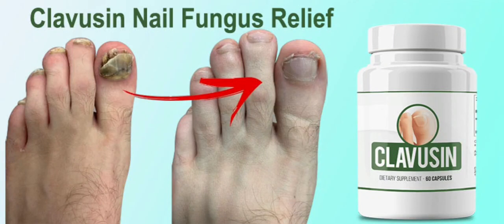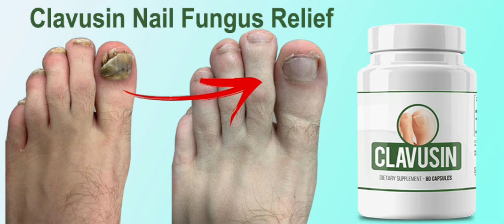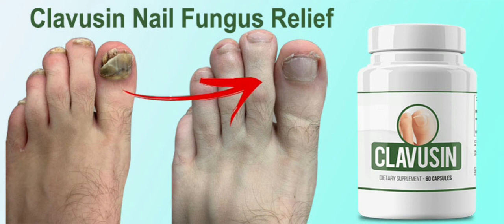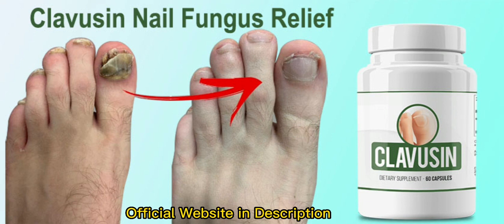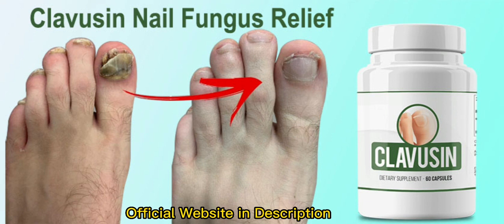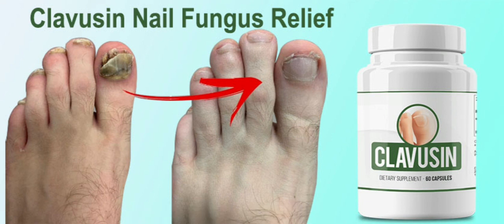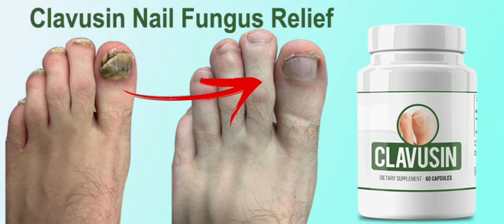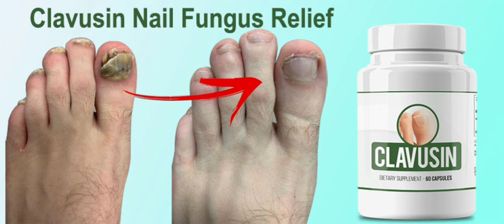CLAVUSIN🛑 CLAVUSIN REVIEW - Clavusin Customer Reviews - Clavusin side effects - Clavusin Nail Fungus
CLAVUSIN

Clavusin is a dietary supplement that helps with foot fungus, nail fungus, and foot decay conditions. It also strengthens your immune system not to succumb to such infections that may endanger your life. The creator of this product, Mark Thompson, had a similar fate and had to fight this fungal disease before he found the formula for this supplement.

Clavusin is pegged as something cheap, simple, and efficient. It doesn’t entail any expensive medication or procedure. It is backed by studies from several institutions such as The Journal of European Academy of Dermatology and the National Center for Biotechnology Information. It is best used if you already have early signs of fungal infections. In summary, it is a nail fungus relief supplement made up of 100% all-natural and detoxifying ingredients used by almost 190,000 people worldwide, according to their official website.